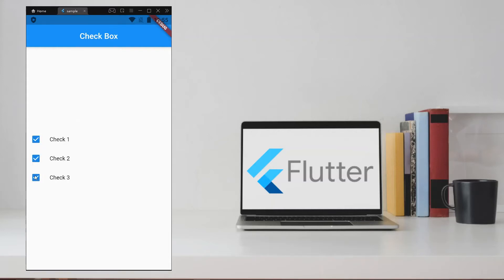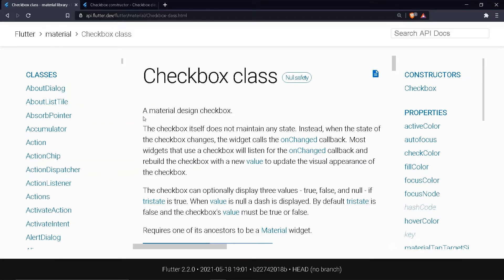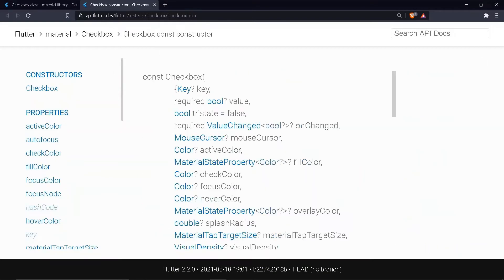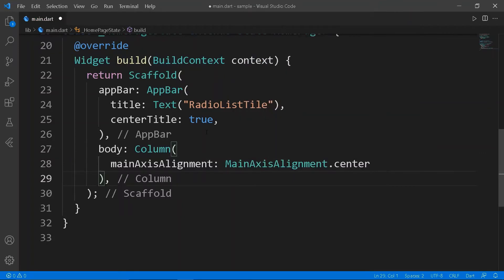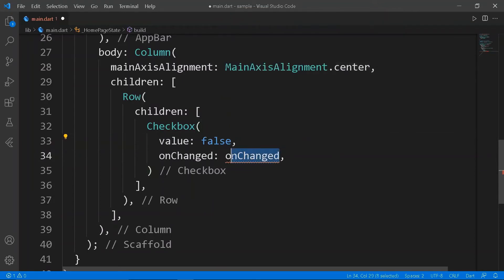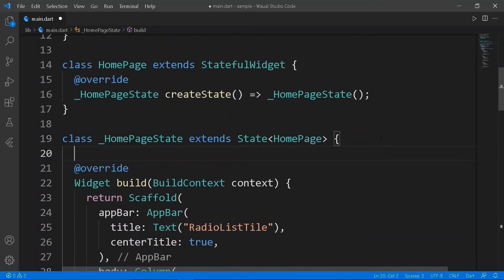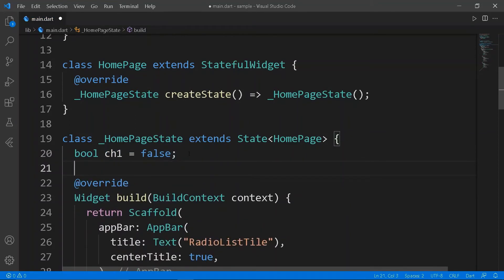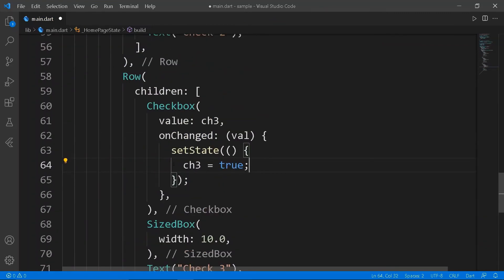CHECKBOXES IN FLUTTTER APP DEVELOPMENT || JOOKATE'S FLUTTER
In this video, we are going to see how to implement Check boxes in flutter app development.

Presented by : JooKate Programming.